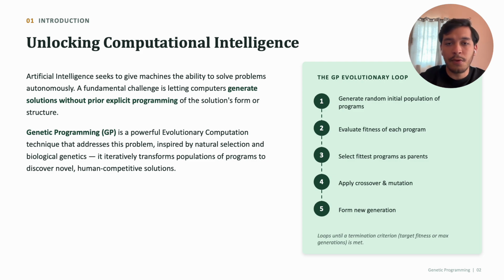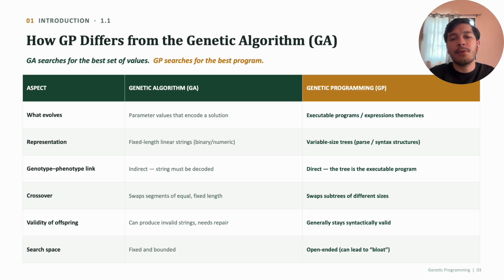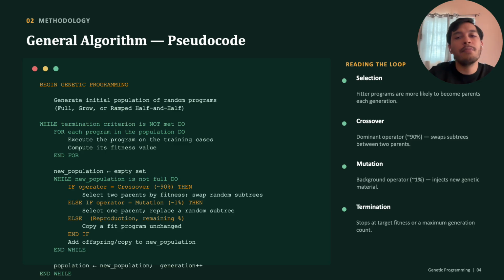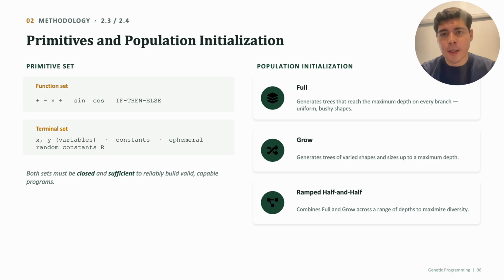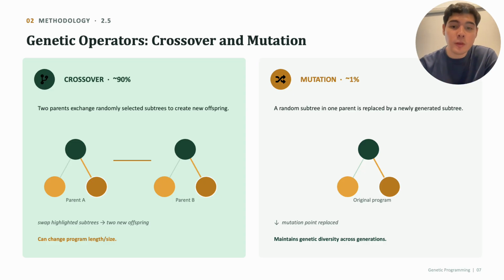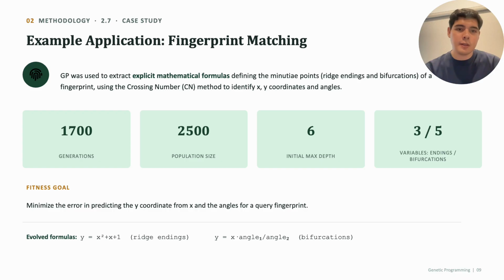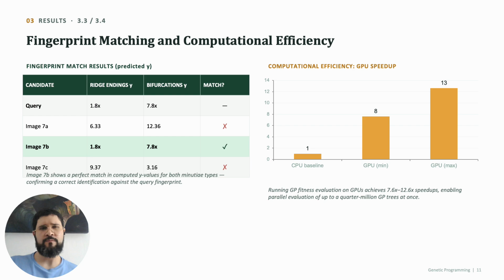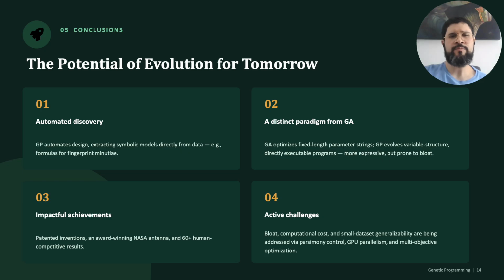Genetic programing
Genetic Programming, Homework 3.3.
Juan Pablo Acevedo
Alberto Martinez
Emmanuel Moncada

Campus GDL